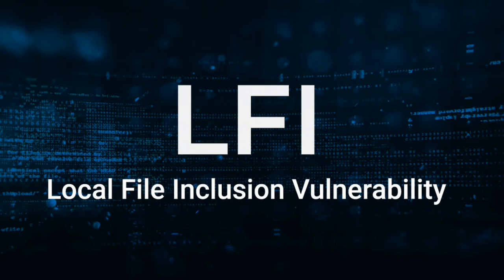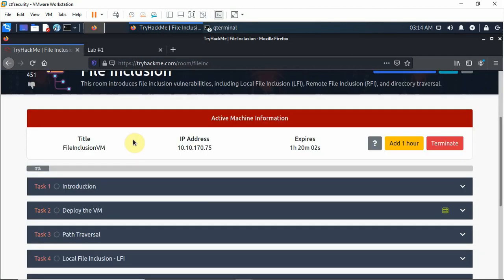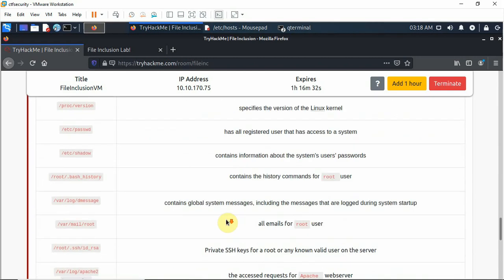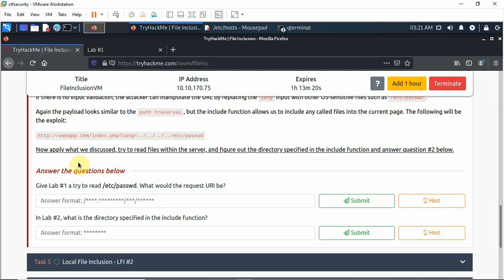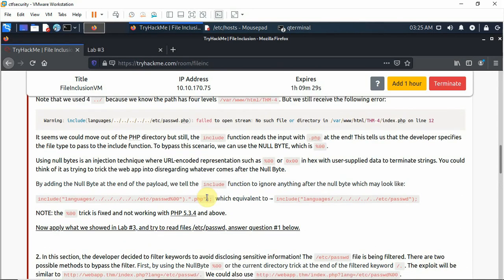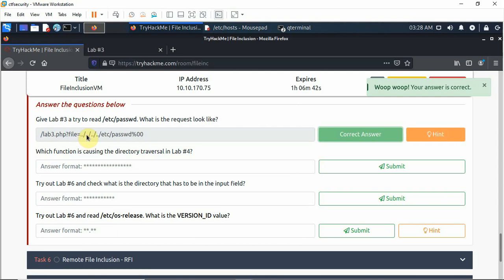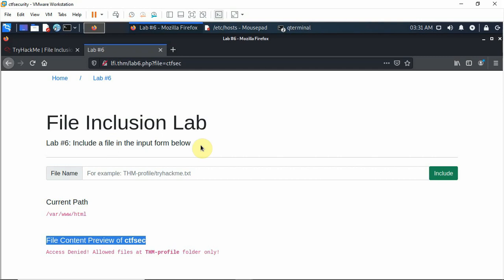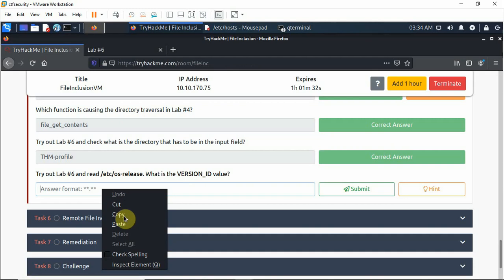(File Inclusion TryHackMe) Local File Inclusion [LFI] Vulnerability FileInclusionVM walkthrough THM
This video will walk you through FileInclusionVM room on tryhackme from Task 1 - 5 and also explain Concept and impact of Local file Inclusion Vulnerability.

File Inclusion (RFI) and Local File Inclusion (LFI) are vulnerabilities that are often found in poorly-written web applications. These vulnerabilities occur when a web application allows the user to submit input into files or upload files to the server

File Inclusion vulnerabilities allow an attacker to read (and sometimes execute) files on the victim machine. This can be very dangerous because if the web server is misconfigured and running with high privileges, the attacker may gain access to sensitive information. If the attacker is able to place code on the web server through other means, then they may be able to execute arbitrary commands.

IMPORTANT LINUX FILE LOCATION
– /etc/issue
– /proc/version
– /etc/profile
– /etc/passwd
– /etc/passwd
– /etc/shadow
– /root/.bash_history
– /var/log/dmessage
– /var/mail/root
– /var/spool/cron/crontabs/root

00:00 Understanding Local file inclusion
02:31 Modifying host file
04:01 Introduction [Task 1]
04:31 Deploying machine [Task 2]
04:51 Path Transversal [Task 3]
05:38 Identifying LFI and viewing /etc/password file using path transversal LAB 1 [Task 4]
08:35 Identifying directory specified in an LFI include function LAB 2 [Task 4]
09:26 Bypassing Filters using Null byte  character LAB 3 [Task 5]
13:43 Locating function causing directory transversal LAB 4 [Task 5]
14:49 Bypassing include statement that is set to read files from a define location LAB 6 [Task 5]
16:56 Reading specific file (/etc/os-relealse) from web server using Defined Path Transversal LAB 6 [Task 5]
19:07 Please Leave a comment

To be continued in the next video